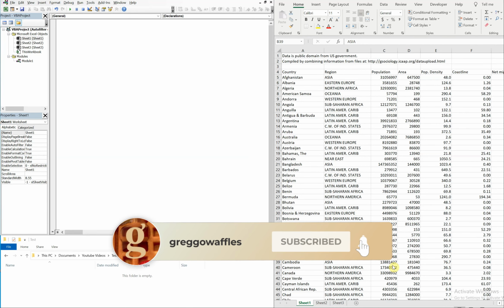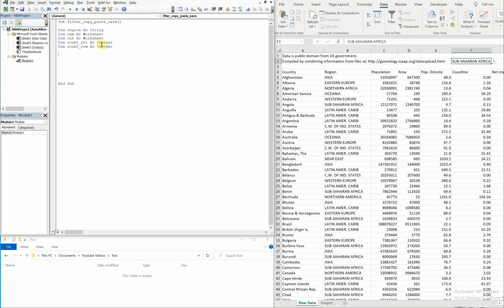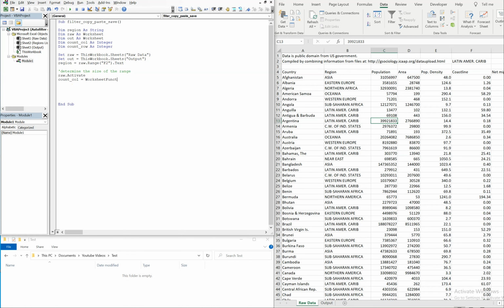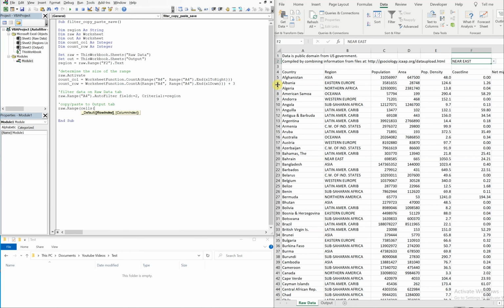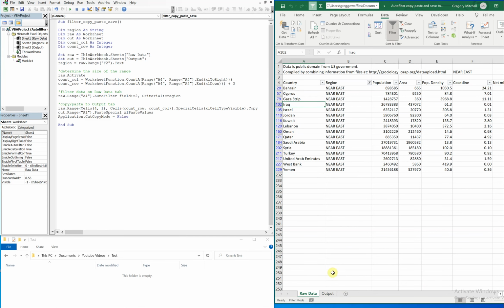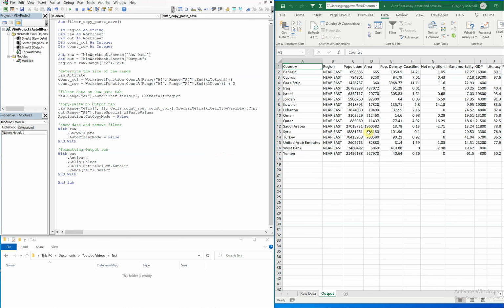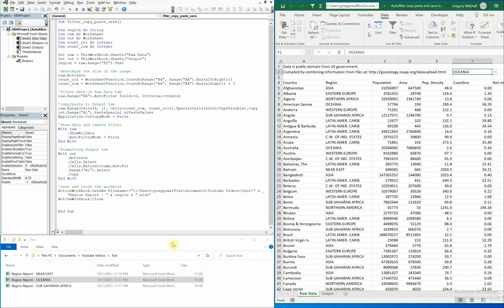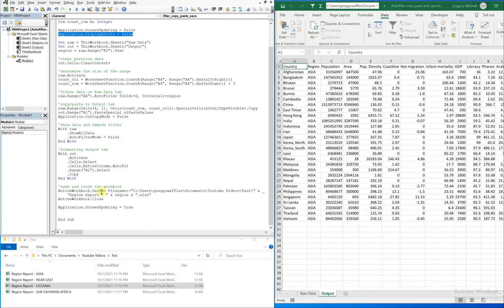Excel VBA Macro: Autofilter, Copy, Paste to New Sheet and Save to Specified Folder (Dynamic Range)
Excel VBA Macro: Autofilter, Copy, Paste to New Sheet and Save to Specified Location (Dynamic Range). In this video, we write code that allows a user to filter data based on cell value, copy the visible range dynamically, paste to another sheet, and then save the data on the sheet in its own workbook to a specific location. We also go over how to clear data and using ScreenUpdating and DisplayAlerts to prevent random popups and limit excessive visuals while running the macro.

Code:

Sub filter_copy_paste_save()

Dim region As String
Dim raw As Worksheet
Dim out As Worksheet
Dim count_col As Integer
Dim count_row As Integer

Application.ScreenUpdating = False
Application.DisplayAlerts = False

Set raw = ThisWorkbook.Sheets("Raw Data")
Set out = ThisWorkbook.Sheets("Output")
region = raw.Range("F2").Text

'clear pervious data
out.Cells.ClearContents

'determine the size of the range
raw.Activate
count_col = WorksheetFunction.CountA(Range("A4", Range("A4").End(xlToRight)))
count_row = WorksheetFunction.CountA(Range("A4", Range("A4").End(xlDown))) + 3

'filter data on Raw Data tab
raw.Range("A4").AutoFilter field:=2, Criteria1:=region

'copy/paste to Output tab
raw.Range(Cells(4, 1), Cells(count_row, count_col)).SpecialCells(xlCellTypeVisible).Copy
out.Range("A1").PasteSpecial xlPasteValues
Application.CutCopyMode = False

'show data and remove filter
With raw
    .ShowAllData
    .AutoFilterMode = False
End With

'formatting Output tab
With out
    .Activate
    .Cells.Select
    .Cells.EntireColumn.AutoFit
    .Range("A1").Select
    .Copy
End With

'save and close the workbook
ActiveWorkbook.SaveAs Filename:="C:\Users\greggowaffles\Documents\Youtube Videos\Test\" & _
    "Region Report - " & region & ".xlsx"
ActiveWorkbook.Close

Application.ScreenUpdating = True
Application.DisplayAlerts = True

End Sub